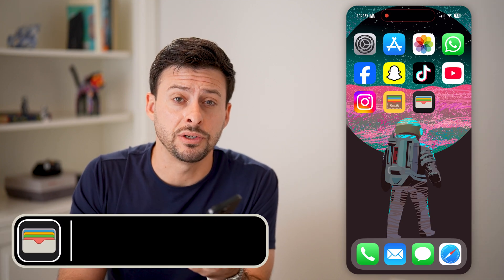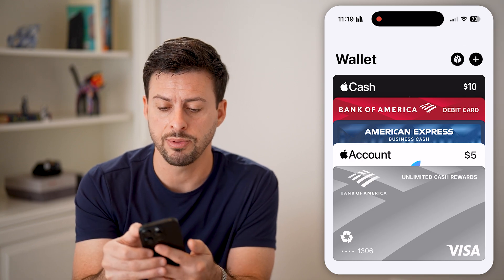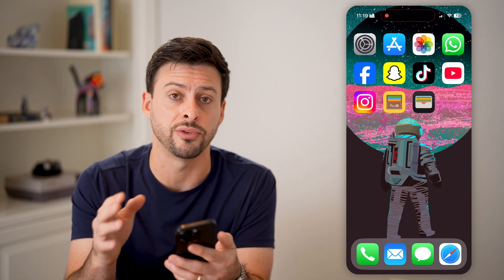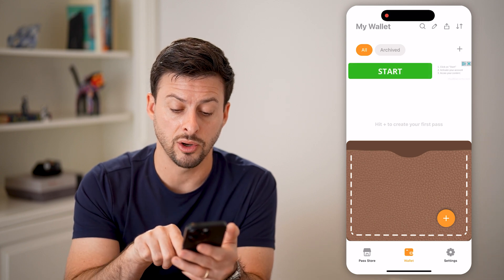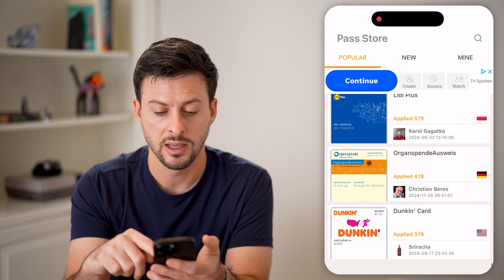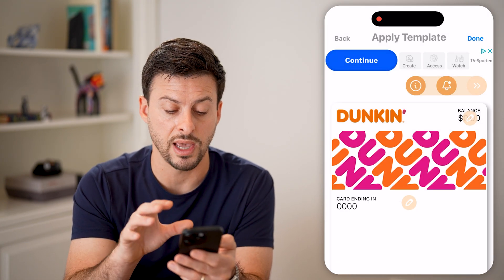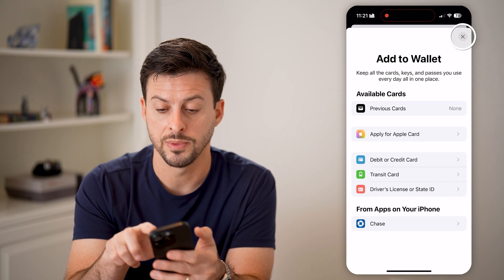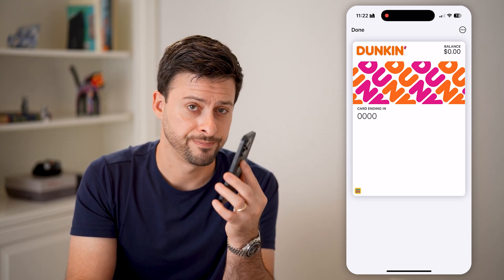How To Add Loyalty Cards To Apple Wallet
Here's how you can add loyalty cards from stores, restaurants, etc. to your Apple wallet.